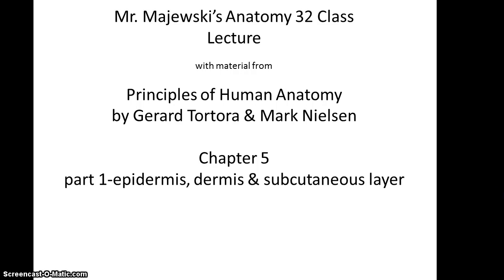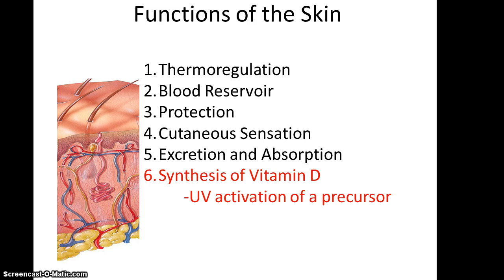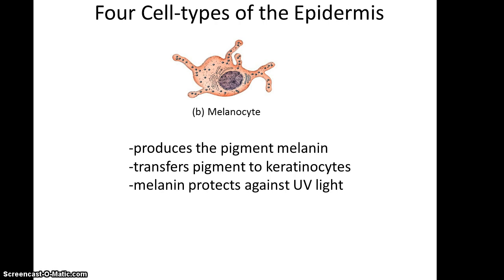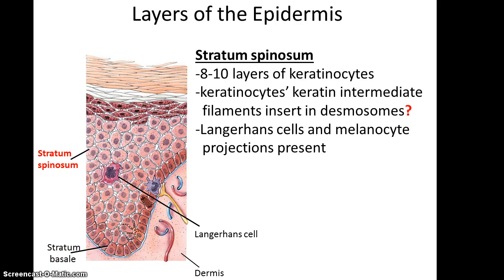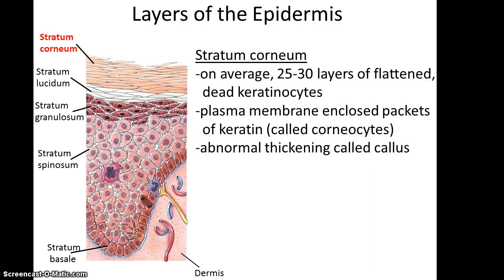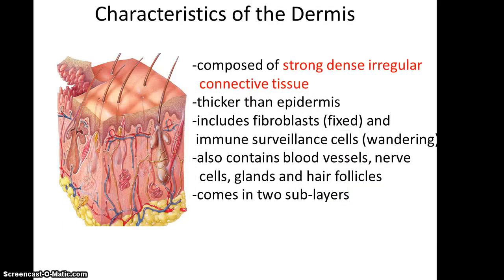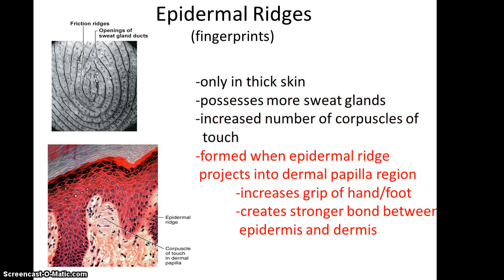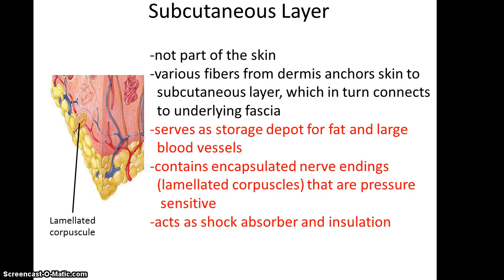Anatomy 32 Lecture, Chapter 5 part 1